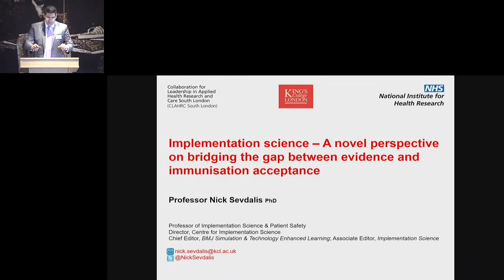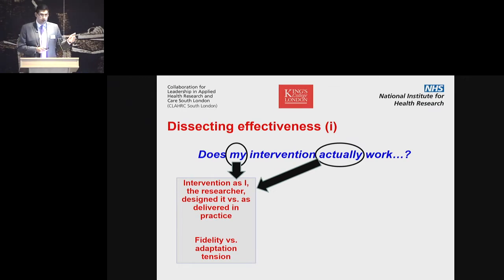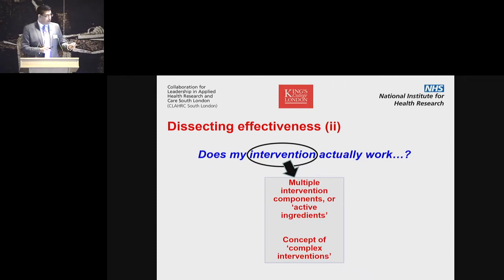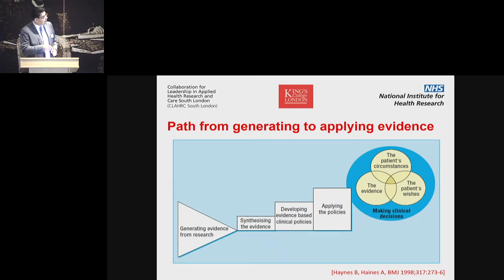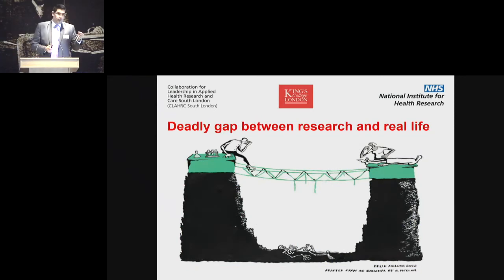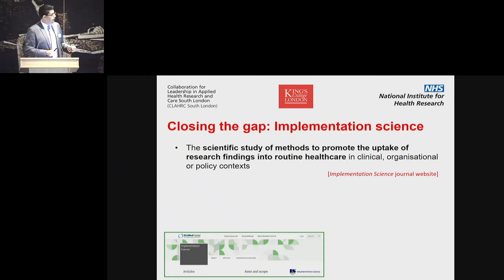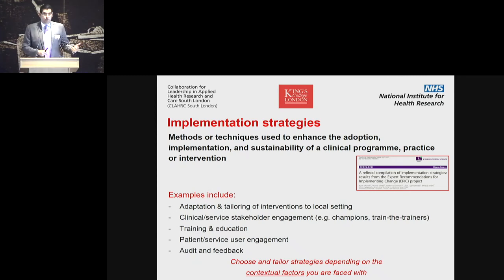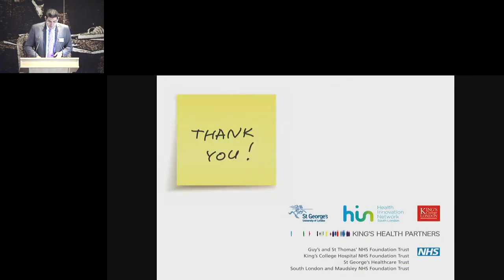Session 4 - Nick Sevdalis